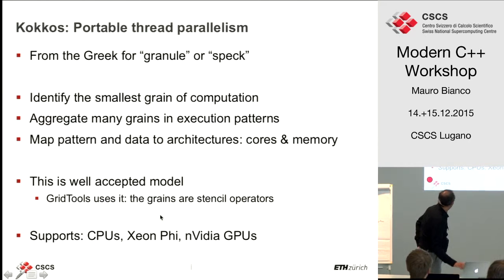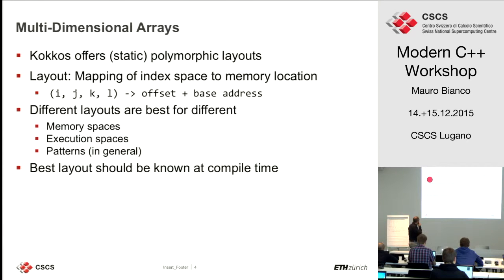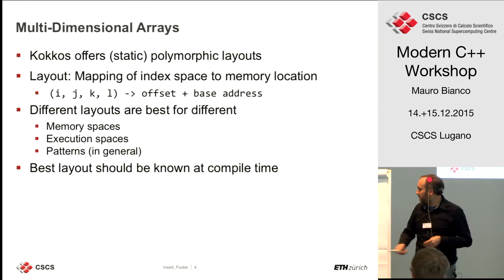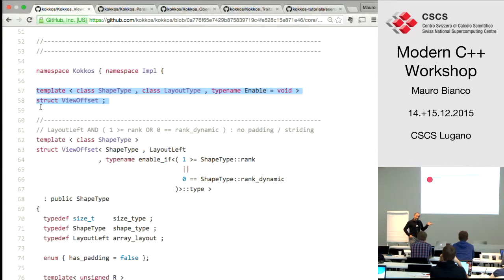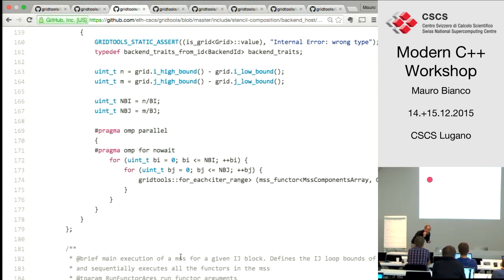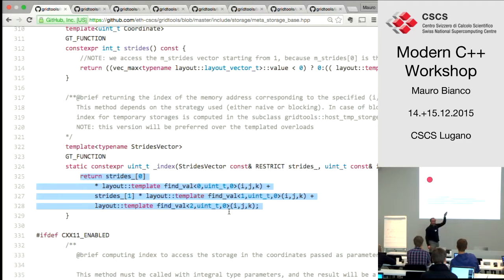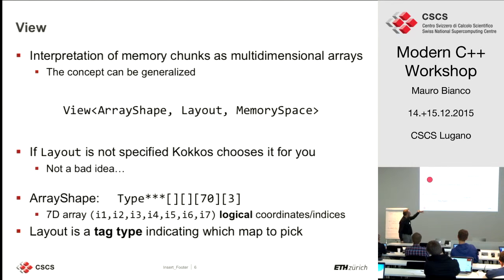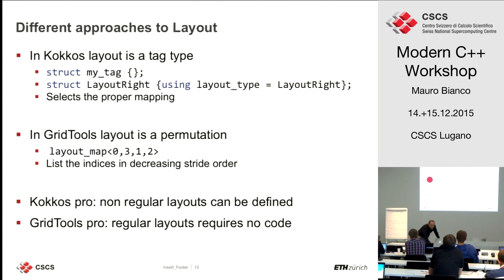Modern C++ Workshop: Designing APIs: Kokkos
Modern C++ Workshop: Mauro Bianco, Designing APIs: Kokkos